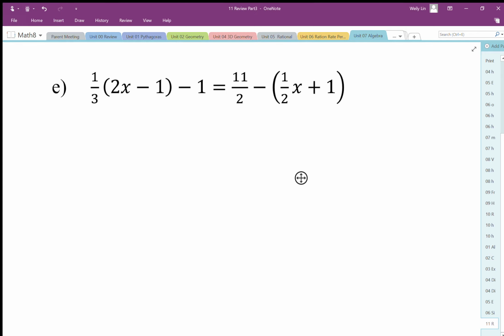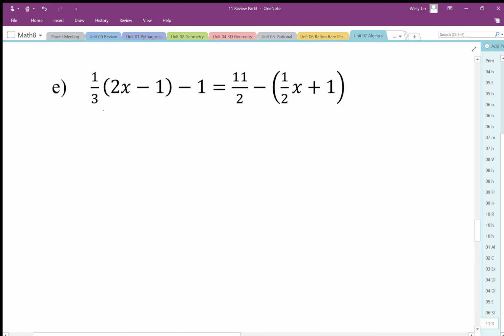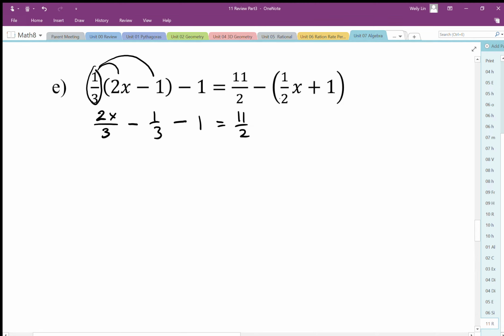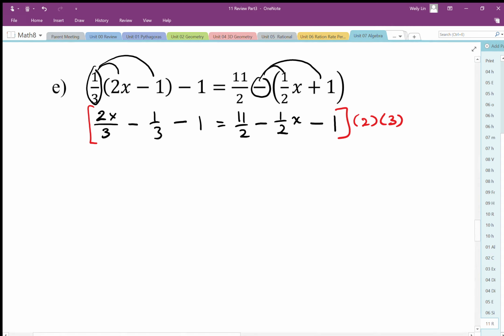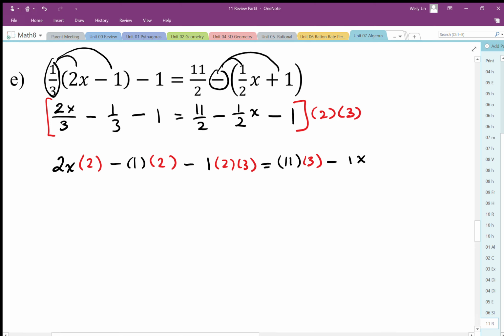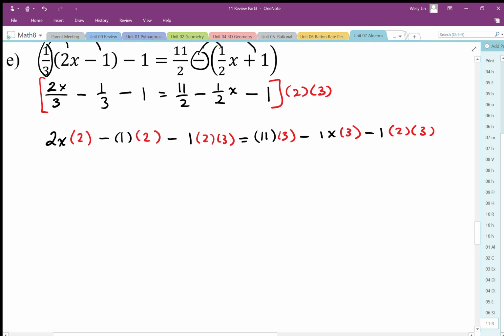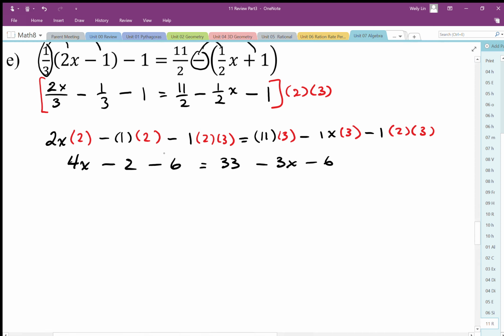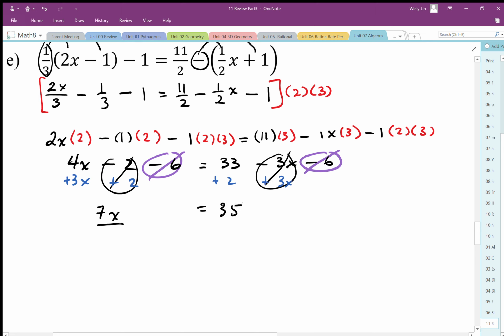11 Review Part3